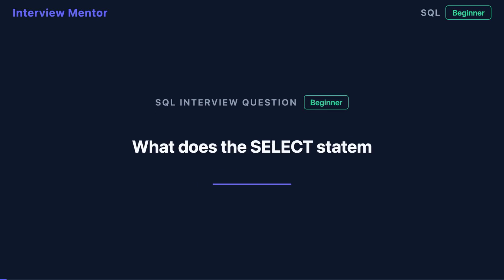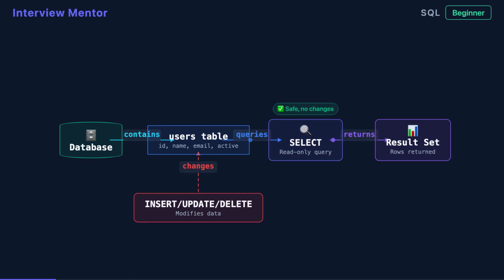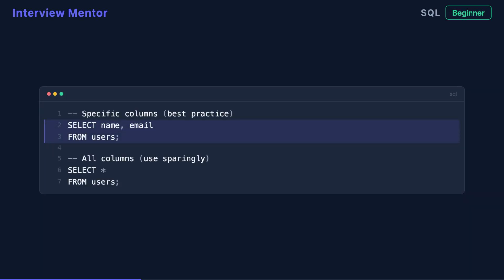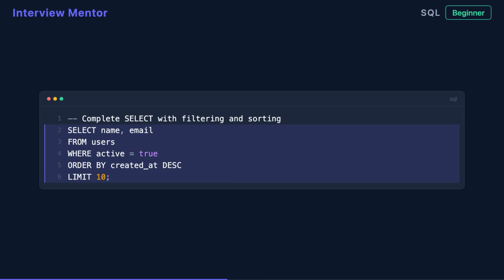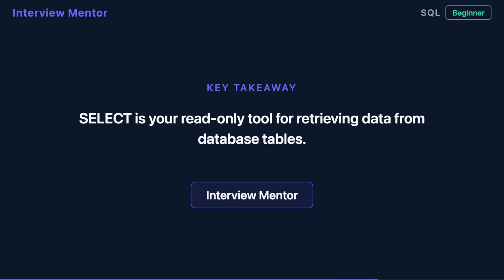What Does SELECT Do in SQL? | SQL Basics Explained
Learn what the SELECT statement does in SQL and how to use it effectively. Covers column selection, FROM clause, and filtering with WHERE, ORDER BY, and LIMIT. Perfect for beginners mastering SQL fundamentals.